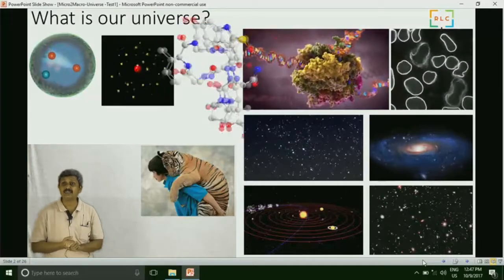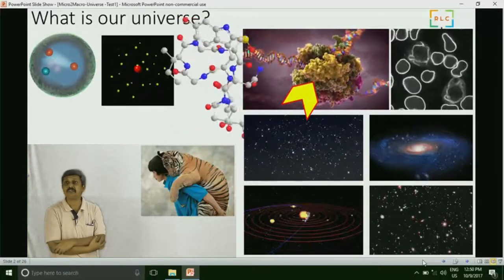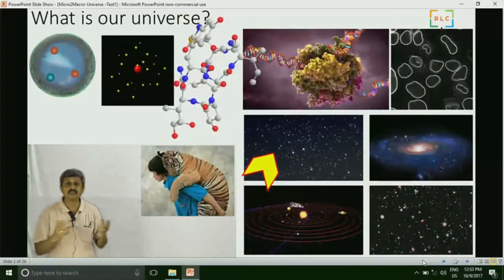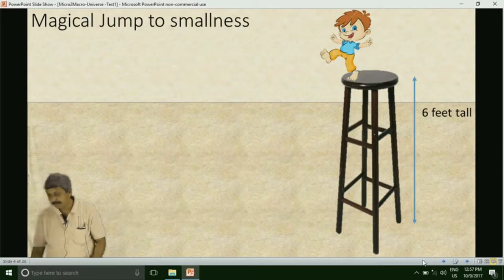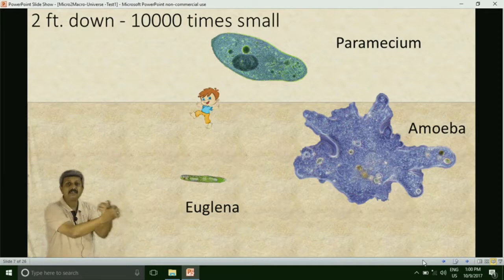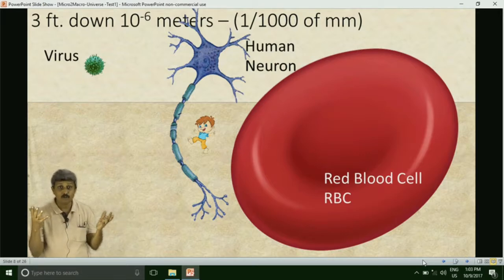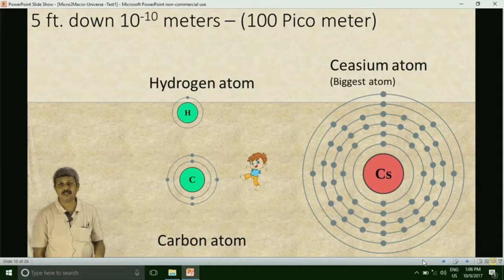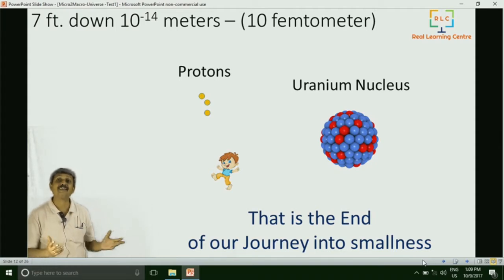Micro 2 Macro - Part 1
Smallest particle to biggest super cluster. Everything about our Universe.